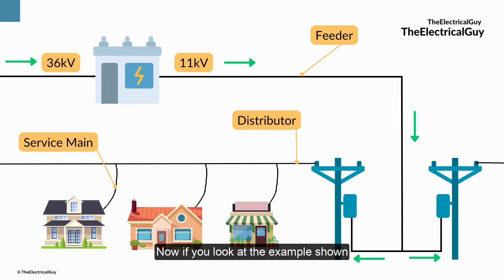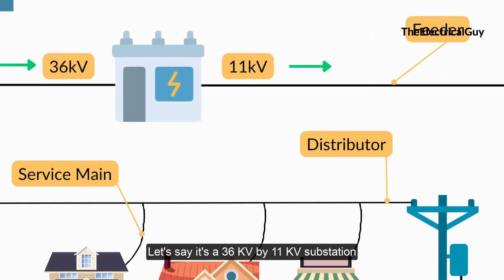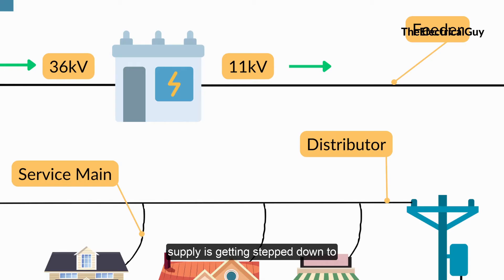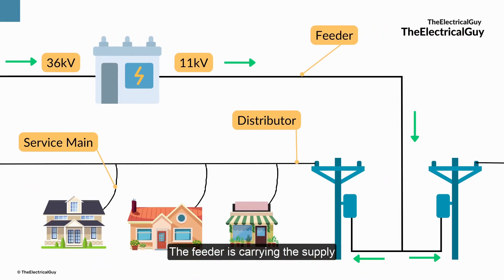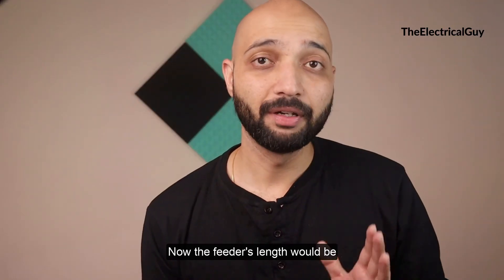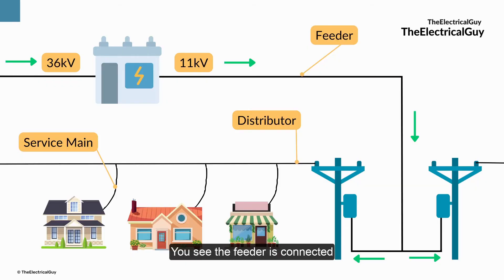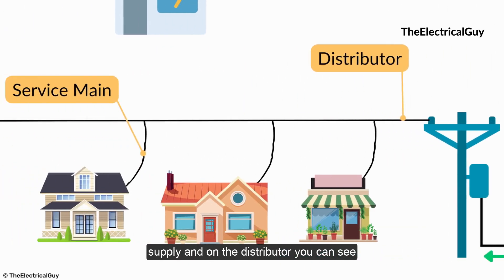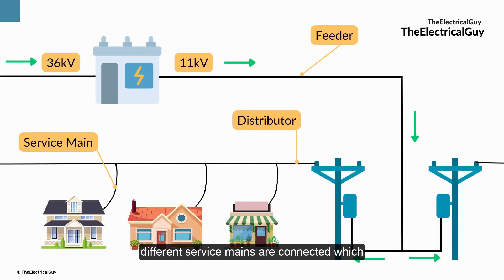Feeder, Distributor & Service Mains | Explained | TheElectricalGuy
The video explains the function of the feeder, distributor and service mains in electrical distribution system. Feeder, Distributor & Service Mains are very important and easy terms to understand. What is feeder in power system? This video explains these terms in a very easy way!